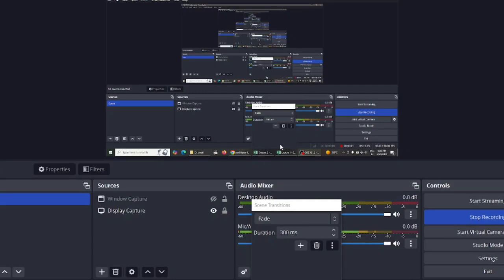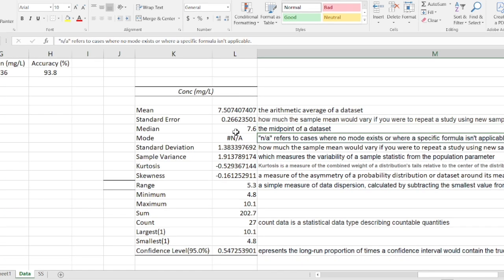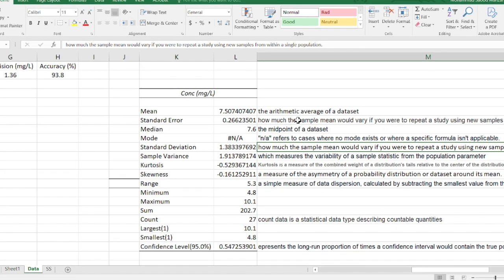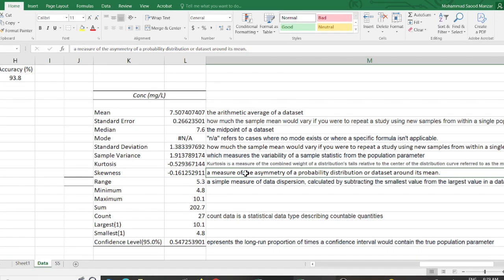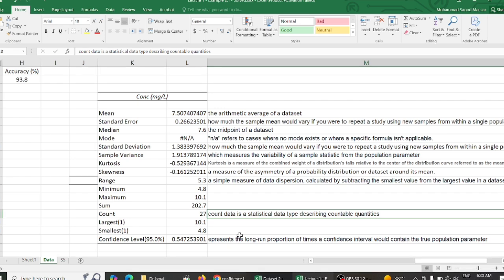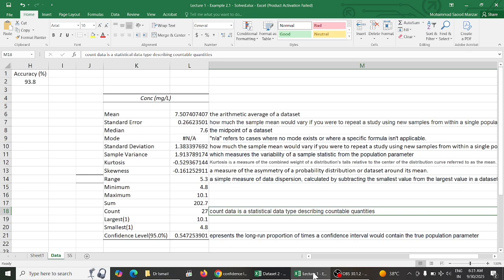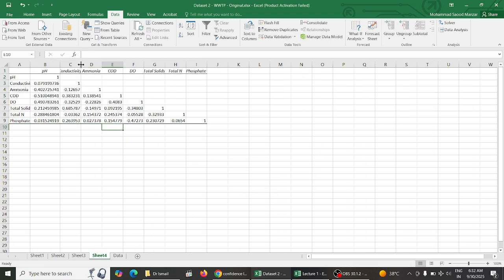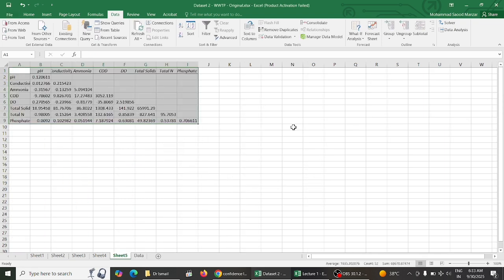Descriptive Statistics & Correlation in Excel | Mean, Median, Mode, Standard Deviation Explained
In this video we will learn about mean, median , mode , standard deviation and also learn how to calculate correlation via excel

In this video, we will learn Descriptive Statistics and Correlation Analysis in a clear and practical way using Microsoft Excel.
I will explain and calculate all important statistical parameters step-by-step, including:
✅ Mean
✅ Median
✅ Mode
✅ Range
✅ Variance
✅ Standard Deviation
✅ Percentiles
✅ Measures of Distribution
✅ Correlation Coefficient (Pearson Correlation)
You will learn not only the theory but also how to calculate each parameter directly in Excel using formulas. This lecture is especially useful for students of engineering, environmental sciences, research scholars, and anyone working with data analysis.
By the end of this video, you will be able to: • Understand central tendency and variability
• Interpret standard deviation correctly
• Analyze relationships between two variables
• Calculate correlation in Excel confidently
This tutorial is ideal for beginners as well as students preparing for exams, research projects, and thesis data analysis.
📊 Topics Covered:
Descriptive statistics
Correlation analysis
Excel statistical functions